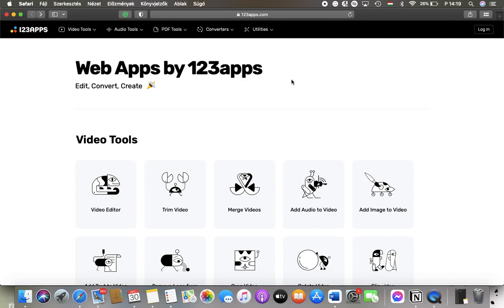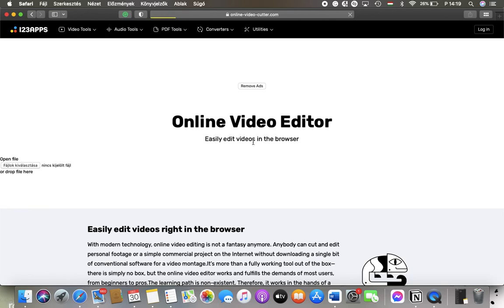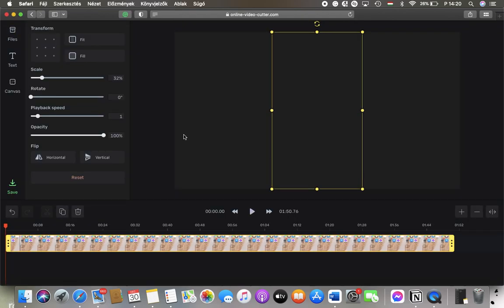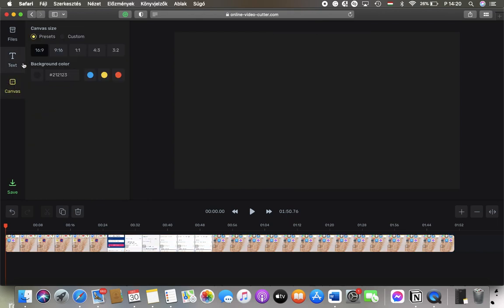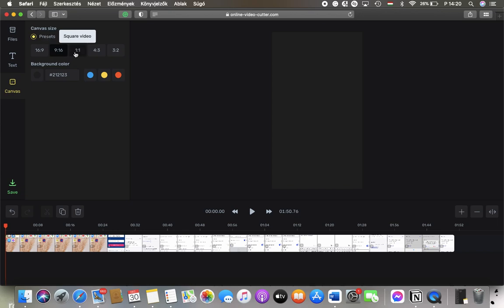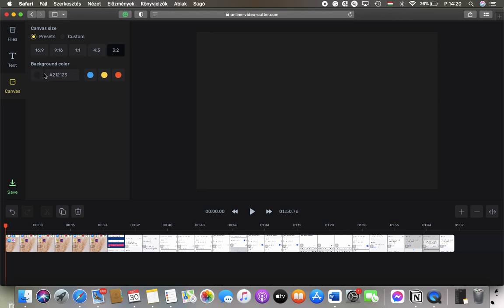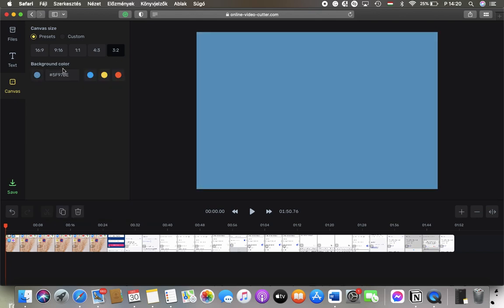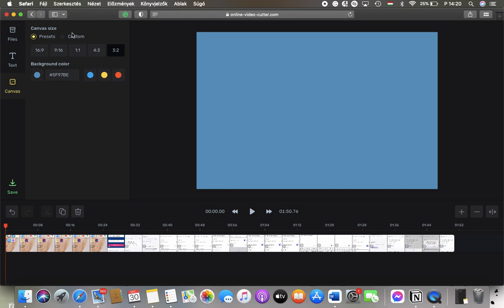How to set the canvas of video on 123apps.com?